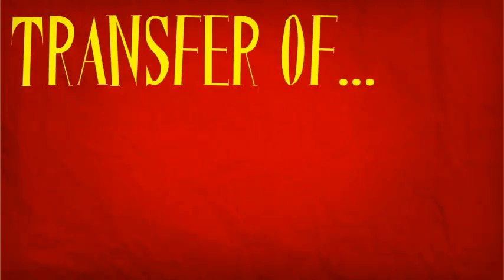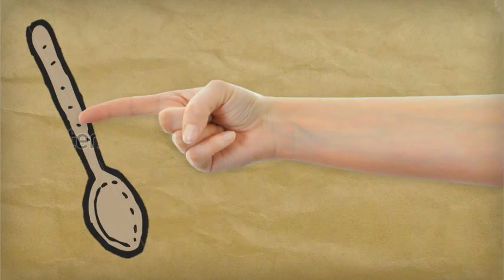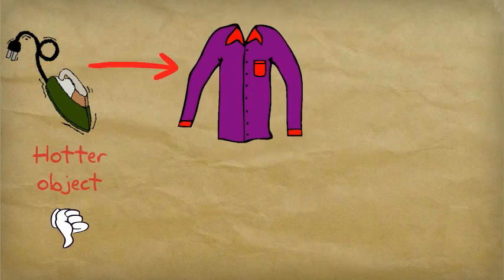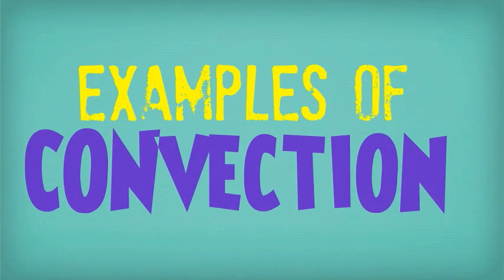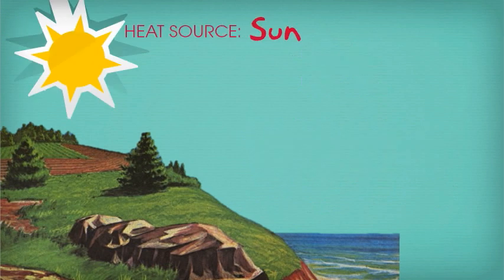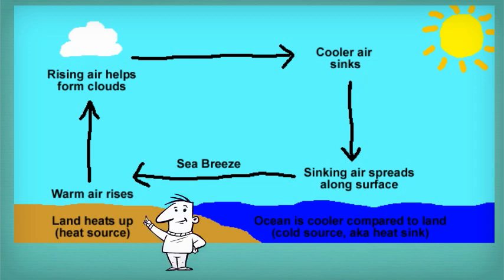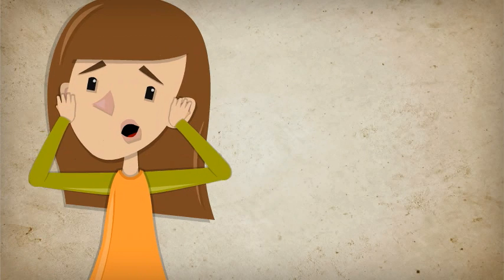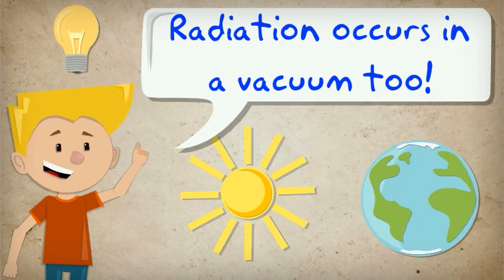Transfer of Thermal Energy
Heat (thermal energy) always moves from a place with a HIGHER temperature to a place with a LOWER temperature. This is called TRANSFER OF THERMAL ENERGY.